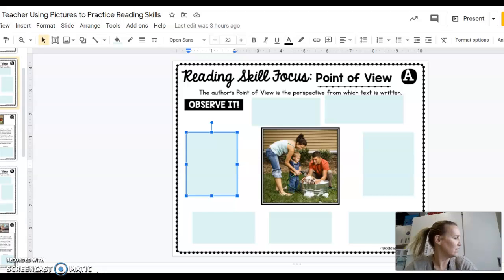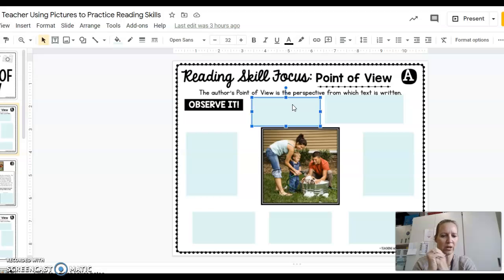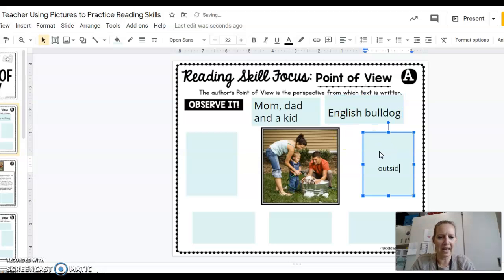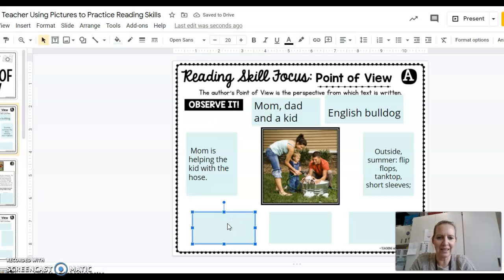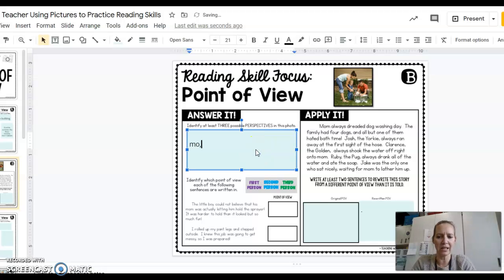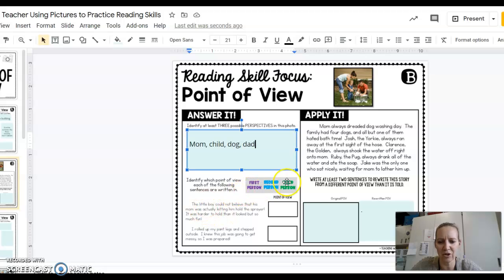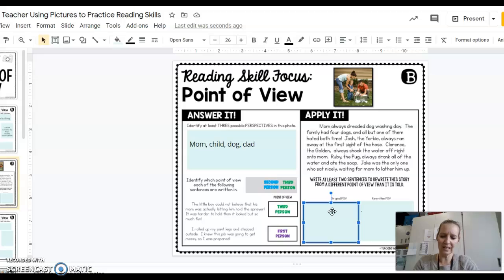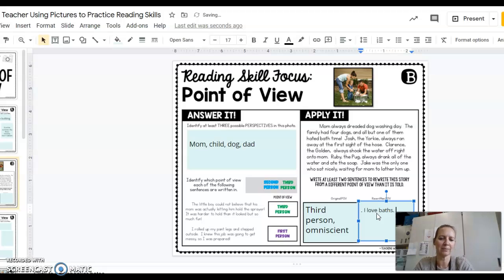Using Pictures to Practice Reading Skills